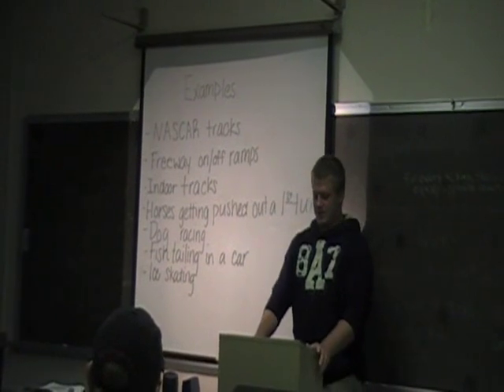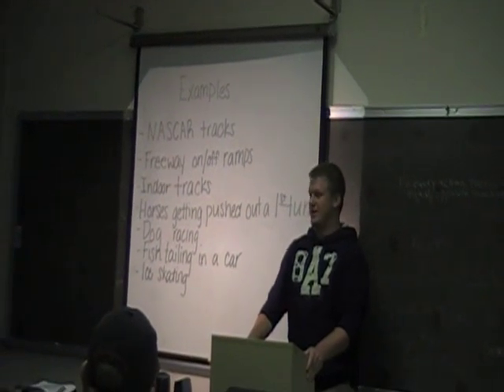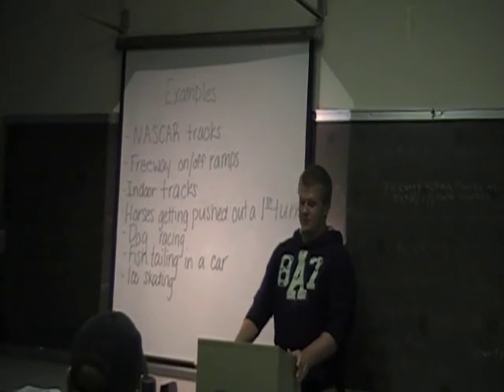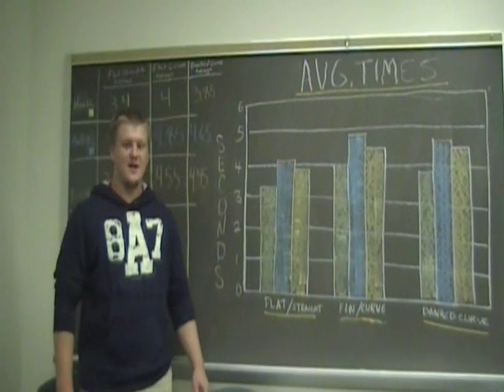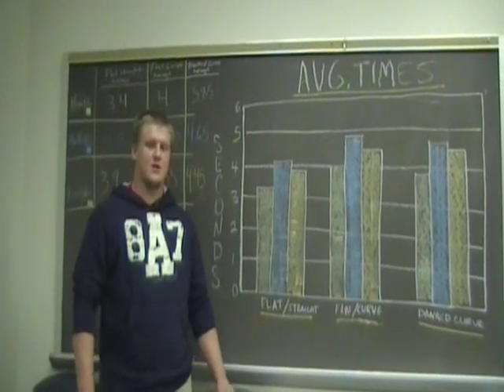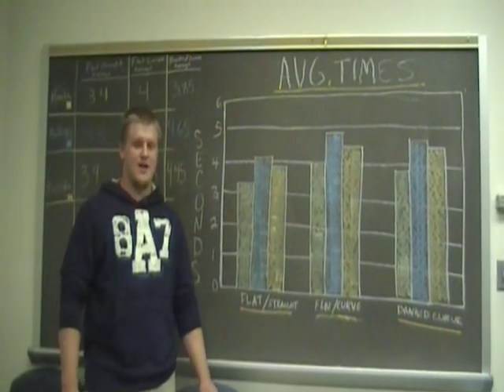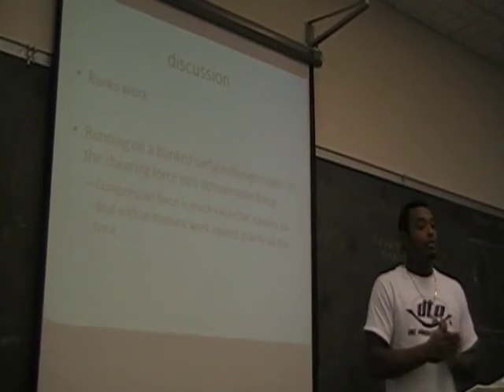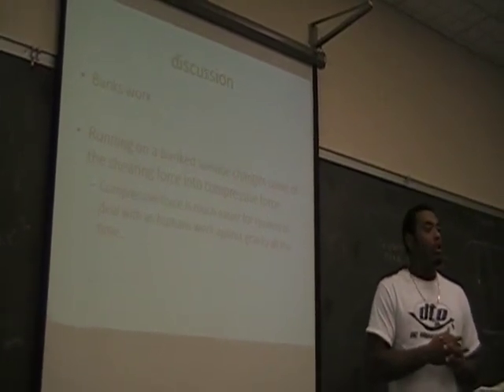Shearing Force Experiment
biomechanics class at Defiance College studies shear force